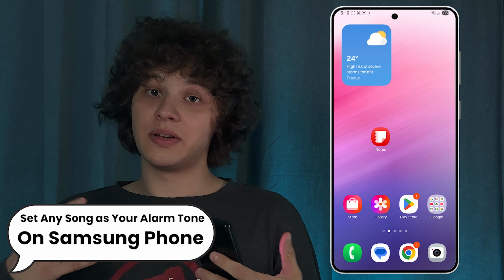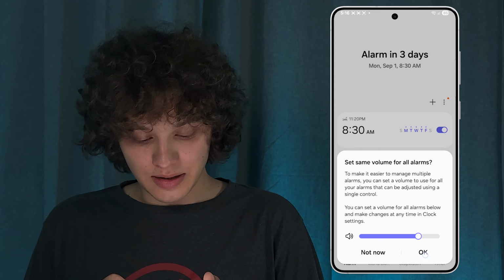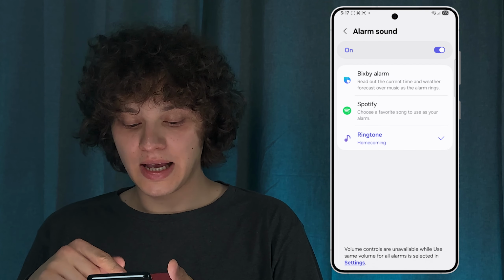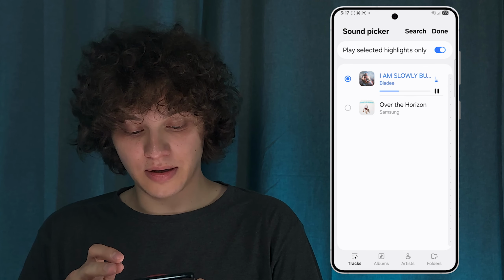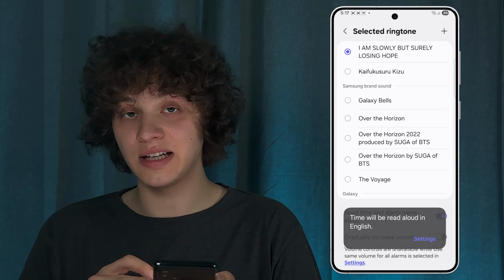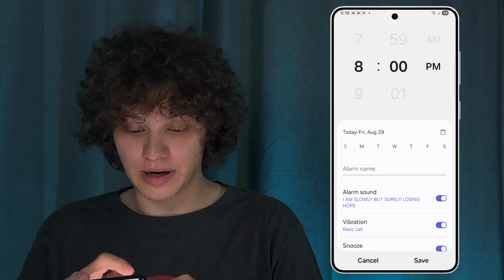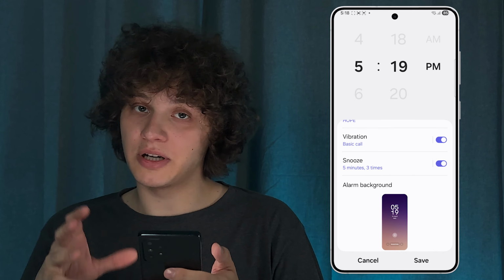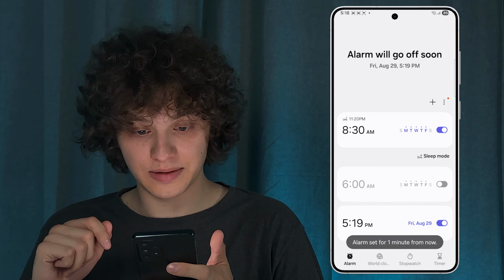Wake Up to Your Favorite Song! Set Any Track as Alarm on Samsung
Tired of the same boring alarm sound? ⏰ With this quick tutorial, you’ll learn how to set ANY song as your alarm tone on a Samsung phone. Start your mornings with your favorite music and make waking up a lot more fun!